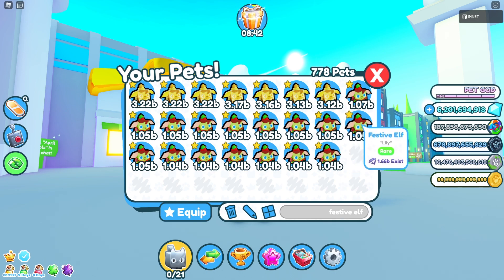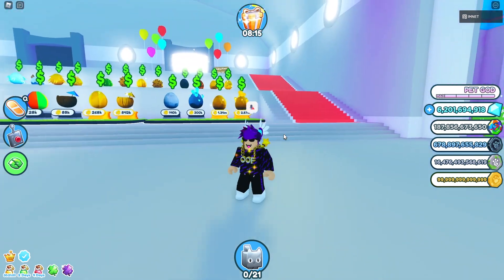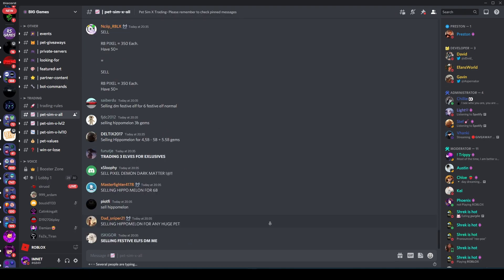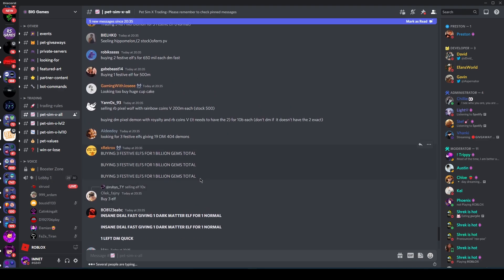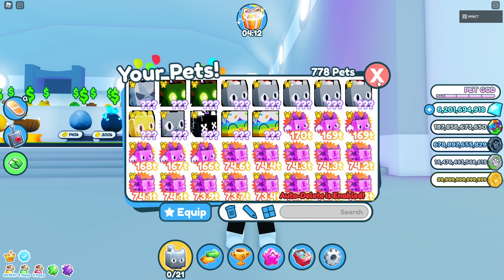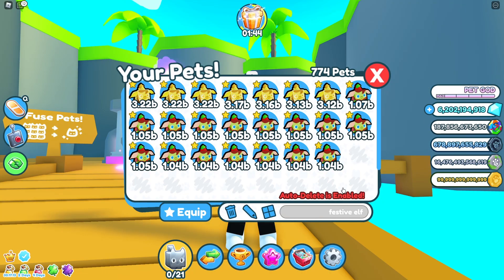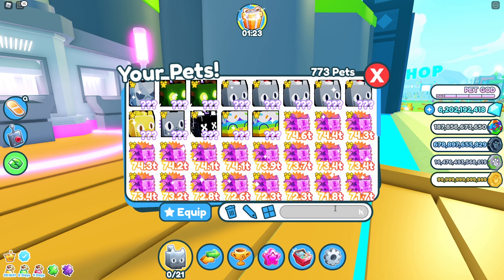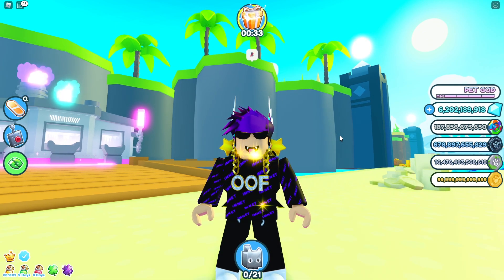BEST METHOD to Get Festive Elves in Pet Simulator X! (Aprils Fools Update) FREE HIPPOMELON EXCLUSIVE